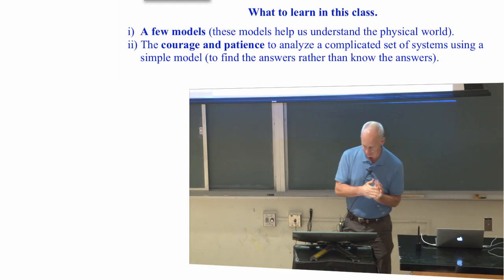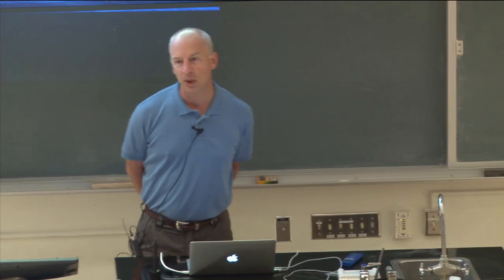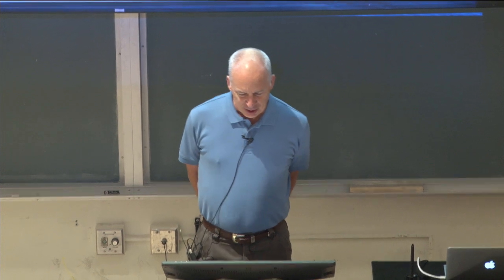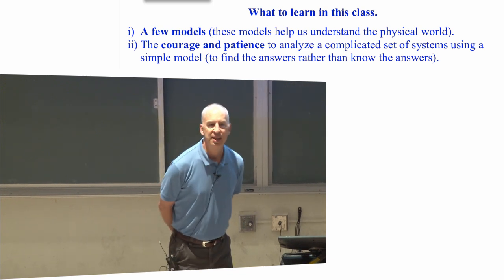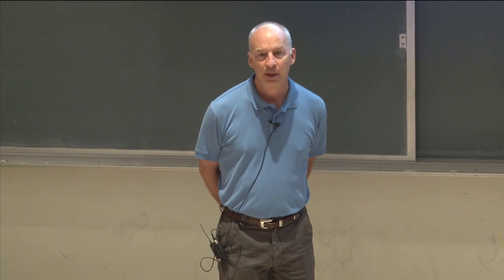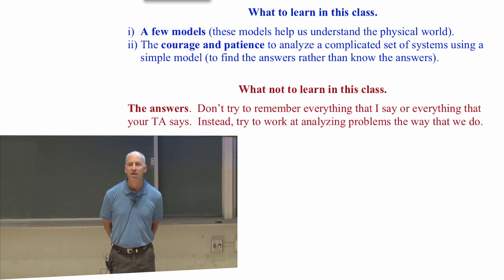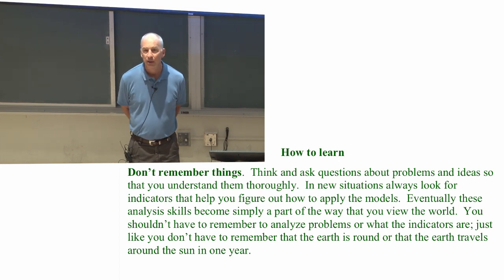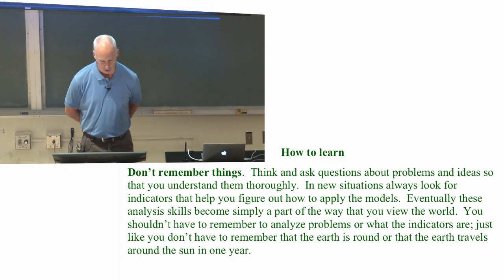Lecture 4 part 1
how and what to learn